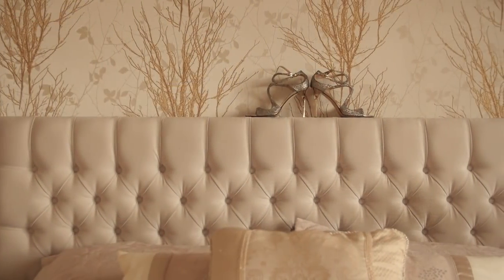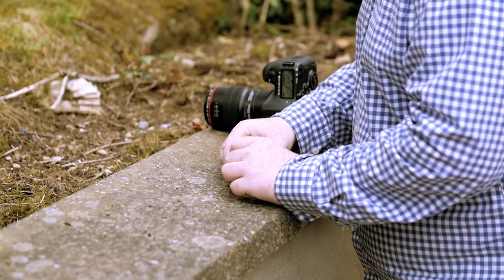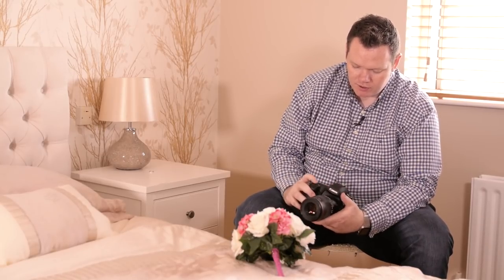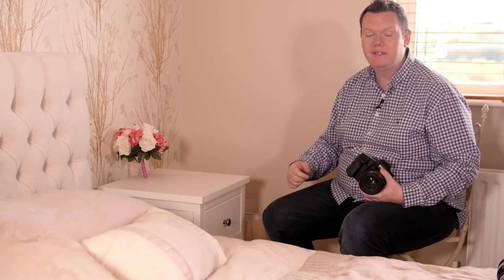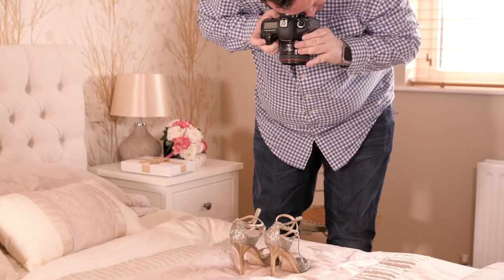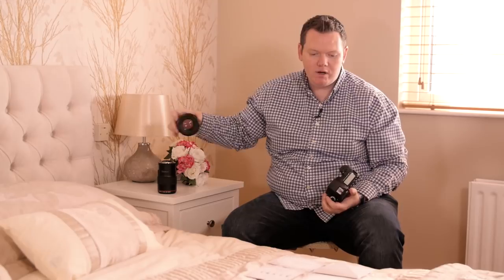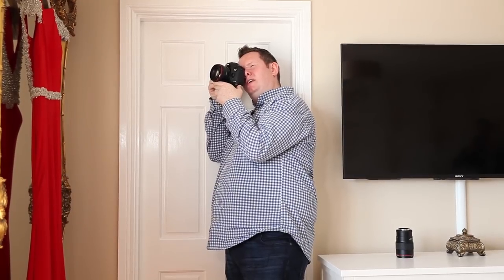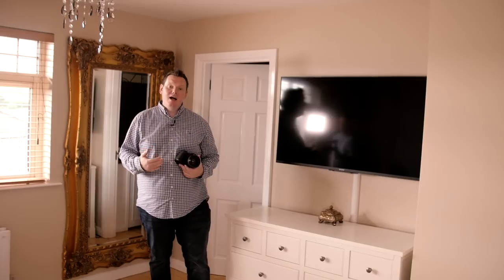How to Photograph Bridal Details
Free Email Series - How To Get Authentic Connection In Your Wedding Portraits Without Feeling Awkward.

No wedding album is complete without details shoots of rings, shoes, flowers, the dress, the champagne and more. Your bride and groom will have paid big money to make their wedding day just right, and it’s your job as the wedding photographer to document all the little details that they put so much time and effort into sourcing, purchasing and showcasing on the day.

Still life photography is, of course, not as easy as it looks. There are techniques to setting up, lighting and photographing inanimate objects.

During a live shoot, Donal Doherty will demonstrate how to style and capture all the major and minor wedding day details to ensure your album won’t be lacking, including:
Shoes
Rings
Wedding dress
Bridesmaids dresses
Paper goods
Perfume
Jewellery